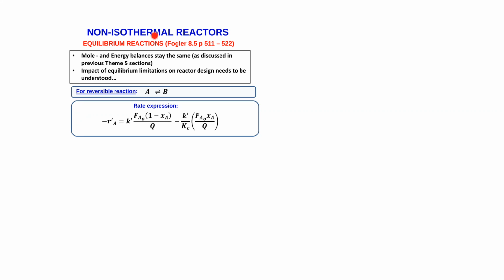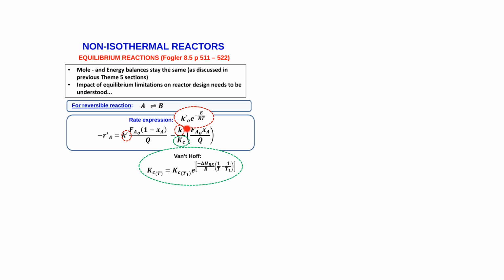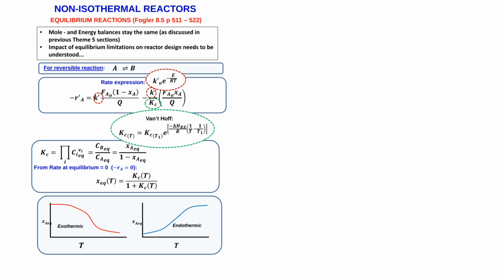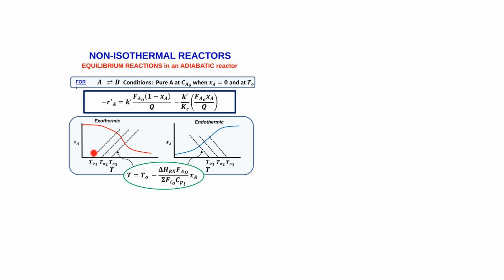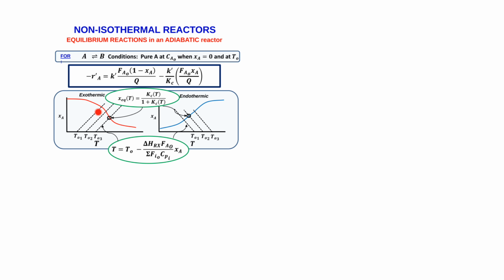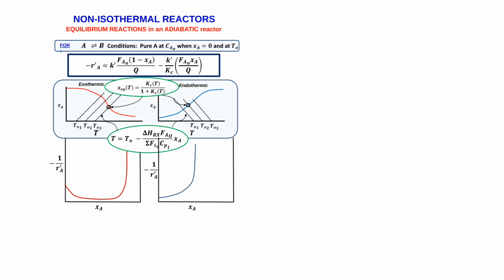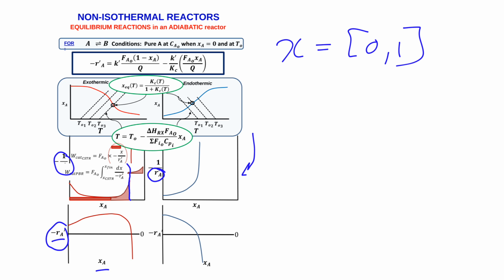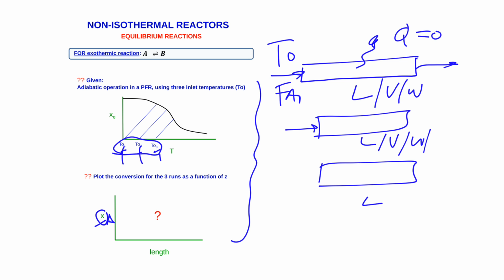Lecture 10 Theme 5 Part 6 Nonisothermal reactor with reversible reaction